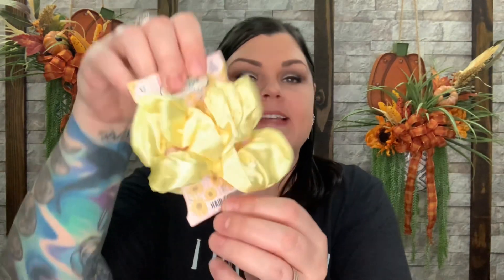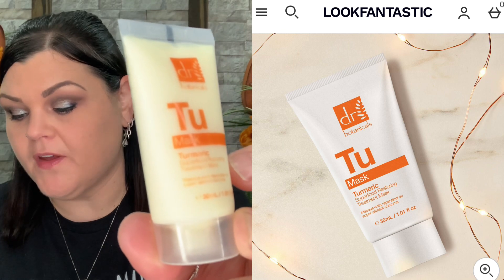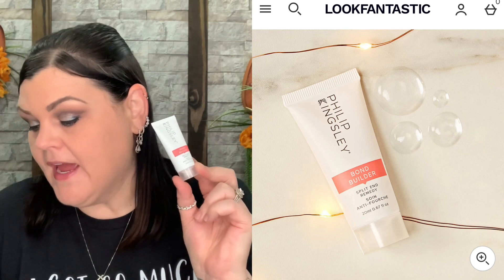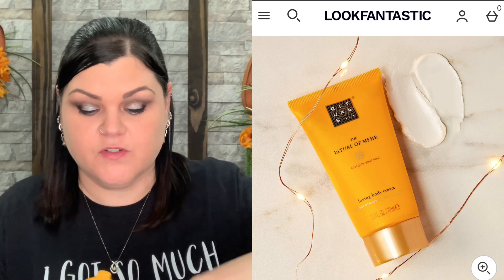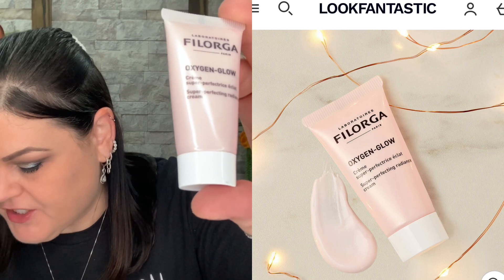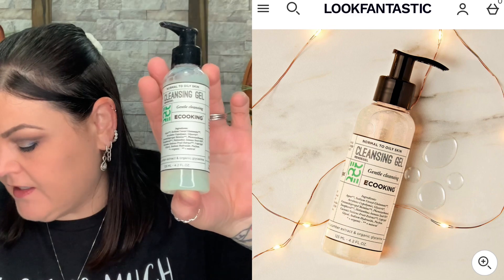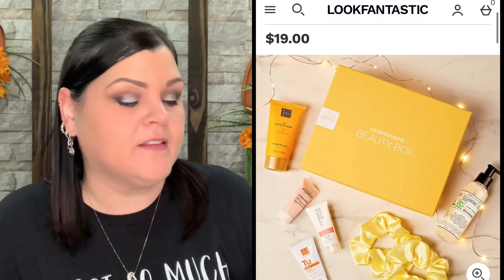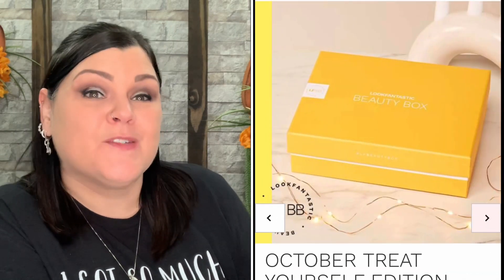LookFantastic Beauty Box // October 2021 Unboxing +Discount Code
Want to check out this monthly Beauty Subscription?  Follow this link and if you purchase a 12mo subscription, your first box will be $10.00 (billed monthly).   Code:   TRACIEBB

A BIG "Thank you" to LookFantastic for sending me this beauty box for review to show you all, I greatly appreciate it and am truly honored!!

                              She Crafty
               2575 S. US HWY 17/92  BOX#216